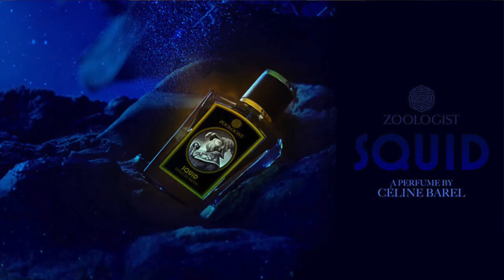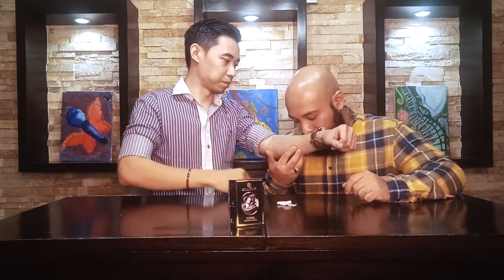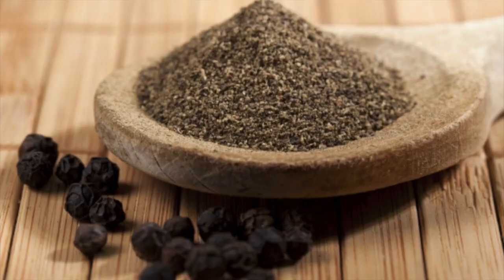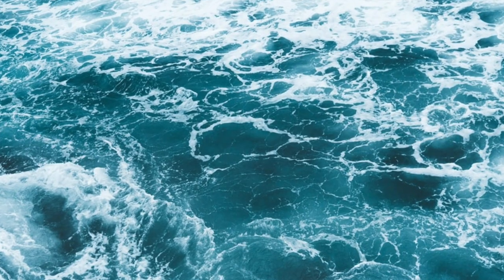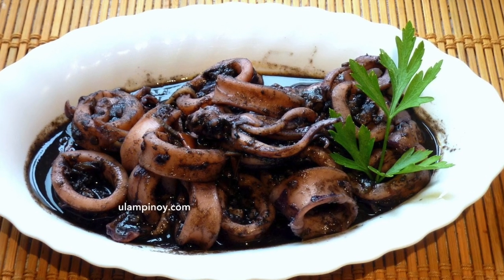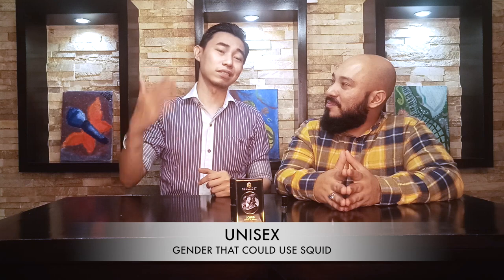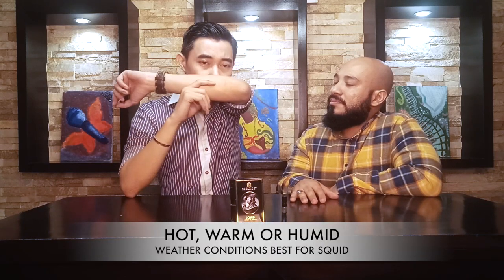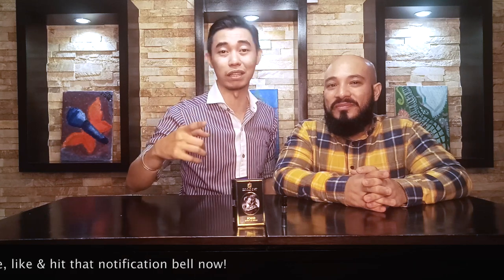Squid by Zoologist review 2019 (eng sub)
Get Inked! - The dynamic duo of Alex & Amoy Piranian are back as they get early access to dive & experience Zoologist's highly-anticipated Squid! See how this perfume art imitates life! Know how this humble cephalopod smells like and if this one is for you!

Turn CC on for english subtitles!